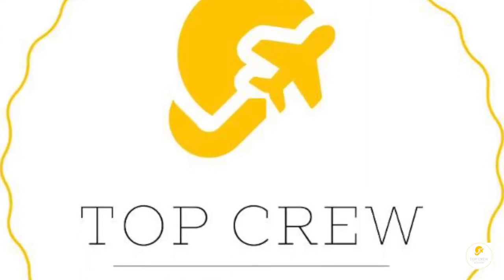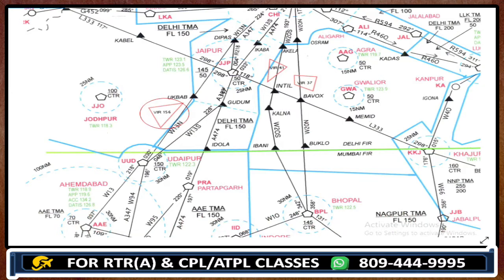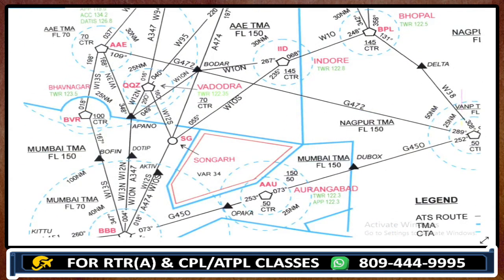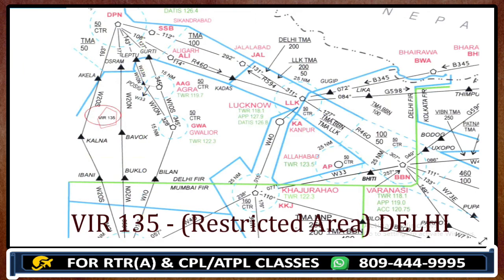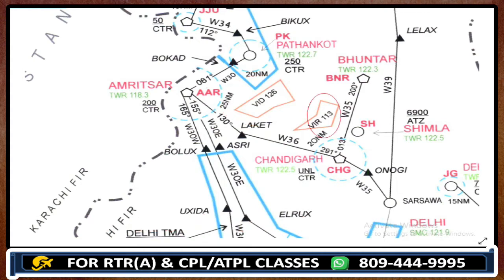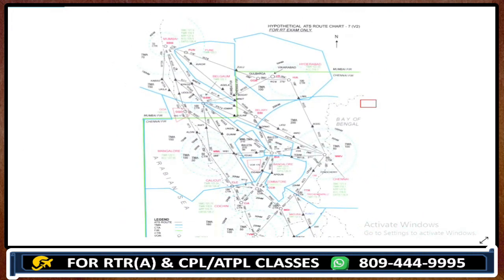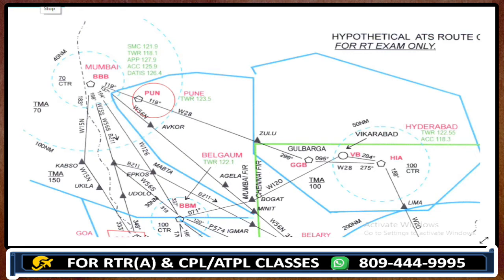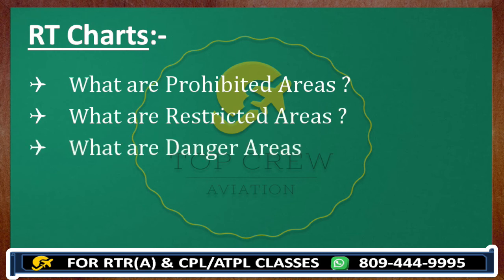RTR(A) PART-1 | RT CHARTS PART-8 | HOW TO IDENTIFY PROHIBITED/RESTRICTED/DANGER AREAS IN RT CHARTS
Happy Landings!

In this video we would discuss about ATS CHARTS.

1. What is prohibited area ?
2. How to identify prohibited area in RT charts ?
3. What is restricted area ?
4. How to identify restricted area in RT charts ?
5. What is danger area ?
6. How to identify danger area in RT charts ?